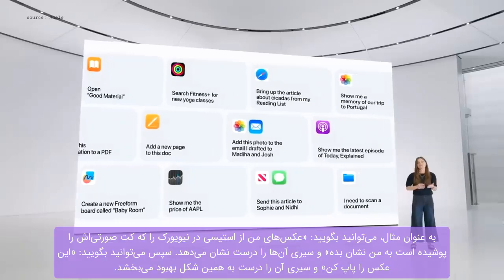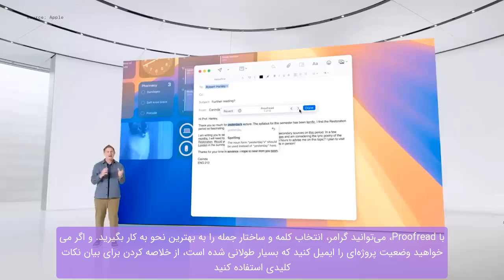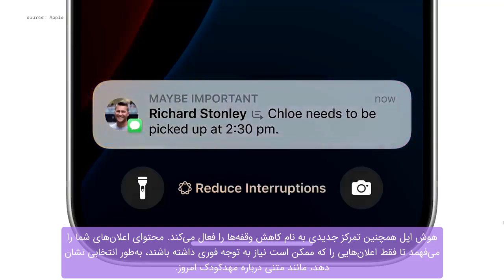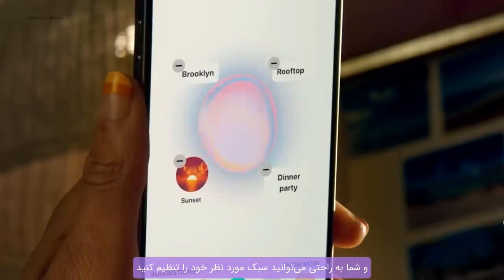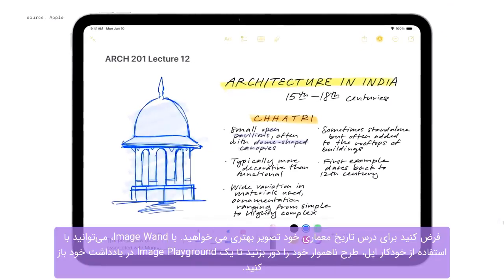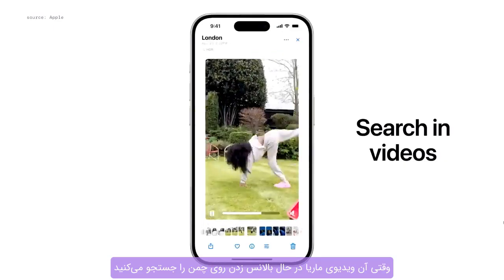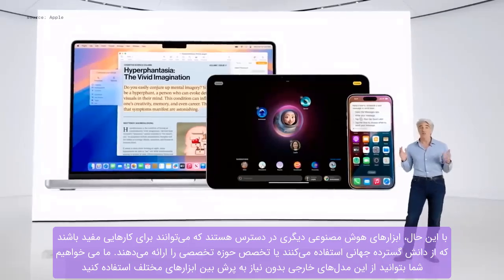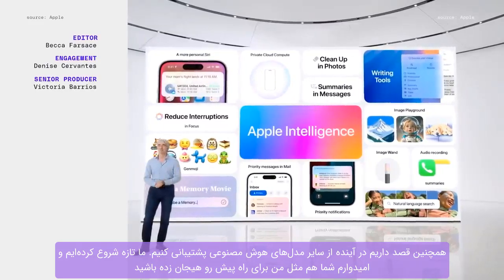رونمایی از هوش مصنوعی اپل در WWDC 2024 ؛ ادغام محصولات اپل با ChatGPT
"آیا آماده‌اید برای دنیای جدیدی از هوش مصنوعی؟

 🤖 در WWDC 2024، اپل با ادغام ChatGPT در محصولات خود همه را شگفت‌زده کرد!

 🌟 این تغییرات نه تنها تجربه کاربری را به سطح جدیدی می‌برد بلکه قدرت هوش مصنوعی را به زندگی روزمره ما نزدیک‌تر می‌کند. از iOS 18 تا Vision Pro، هر چیزی که باید بدانید در این ویدیو هست. برو ببین ویدیو رو تا از این نوآوری‌ها بیشتر بدونی! 📱✨